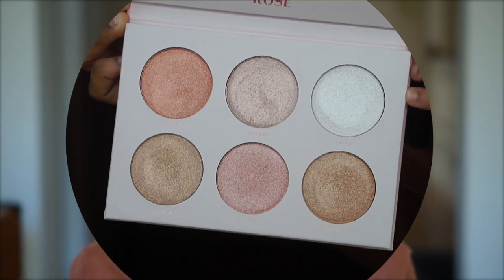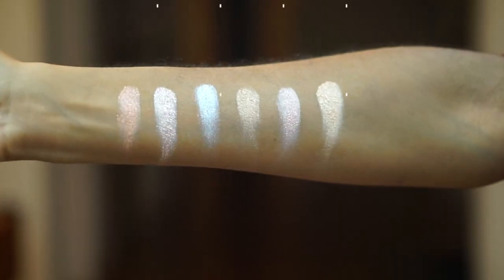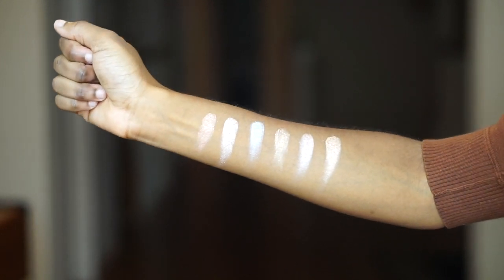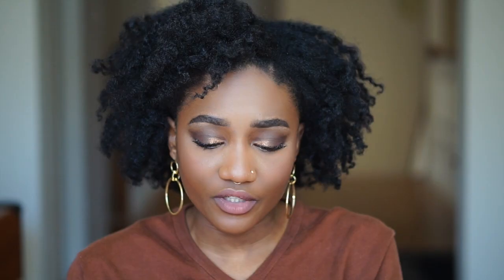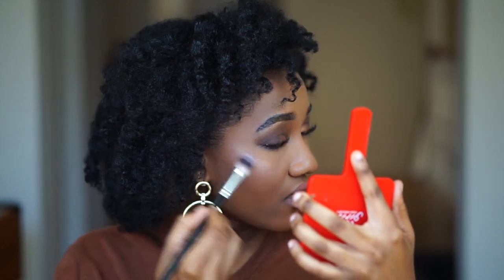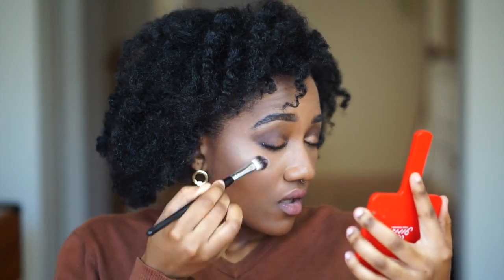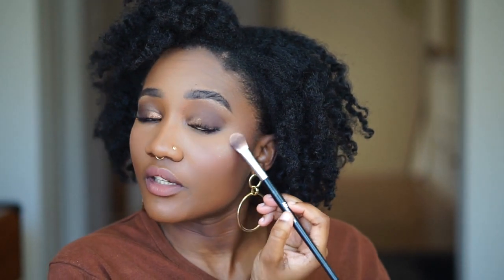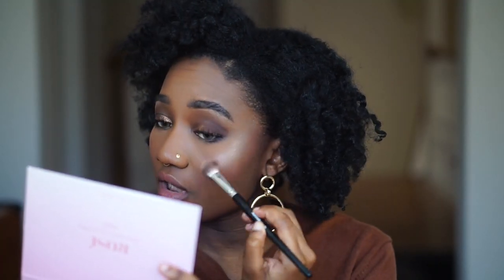Re-Dupe: Nicole Guerriero x ABH Glow Kit ($40) vs. Bad Habit Rosé Highlight Palette ($10)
↓↓  OPEN FOR MORE INFO ↓↓

This is the third video of my Re-Dupe series where I review dupes (review dupe, re-dupe, get it??) for some of my favorite products. This time, I review the Nicole Guerriero and Anastasia Beverly Hills Glow Kit collaboration vs. Bad Habit Rosé Highlight Palette(from Shophush.com). Click play to hear my review.

2. You must leave a comment on this video about what/who you are grateful/thankful for.
3. Must be a US resident living in the continental US (sorry!

I'll be picking a winner from the comment section and responding in the comments to let you know you've won. So check back on 12/5 to see if you've won!

PRODUCTS MENTIONED 🔌  ↓
Rose Palette
(Currently sold out but you can join the restock waiting list!

All music copyrights belong to artist.
FTC: I received these products for free in PR packages sent by Hush but this review is still genuine - all tea, all shade.